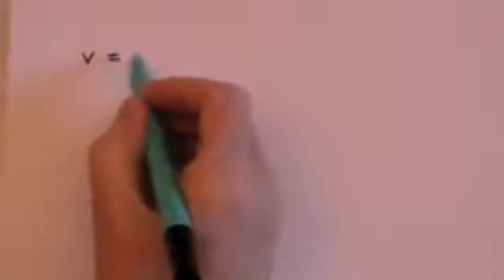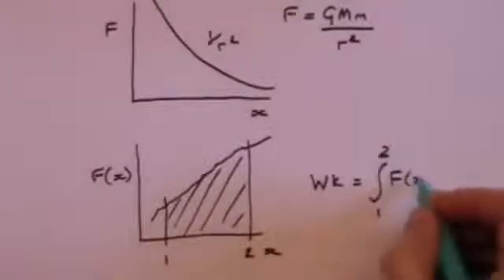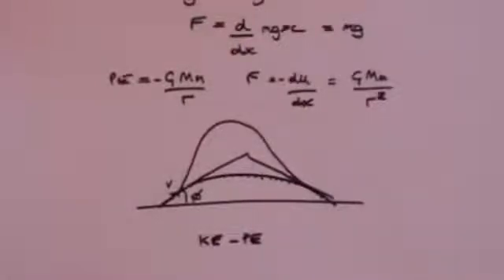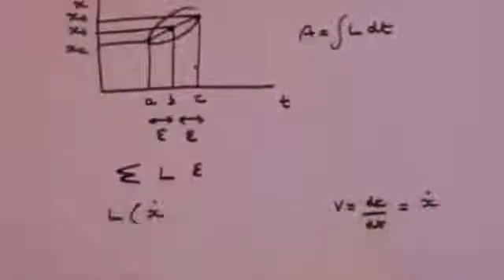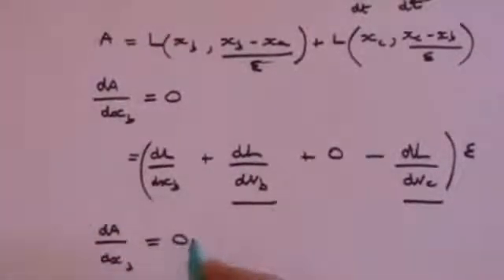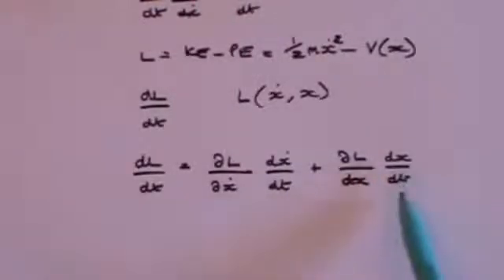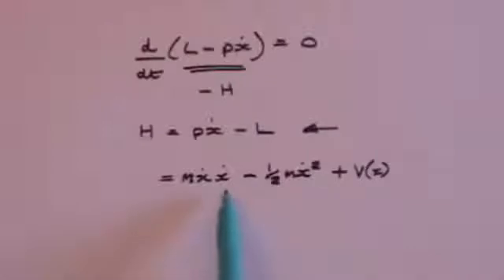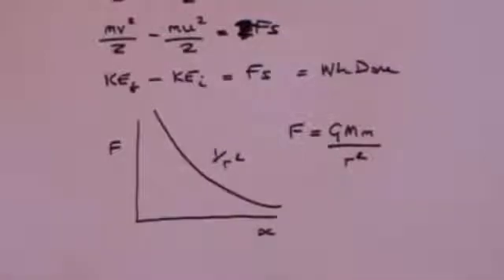Analytical Mechanics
A basic introduction to Analytical Mechanics derived from Newtonian Mechanics, covering the Lagrangian, principle of least action, Euler Lagrange equation and Hamiltonian.

Our exploration of the theoretical underpinnings of modern physics begins with classical mechanics, the mathematical physics worked out by Isaac Newton (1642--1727) and later by Joseph Lagrange.

( 10, 2017) Leonard Susskind discusses lagrangian functions as they relate to coordinate systems and forces in a system. This course is the beginning of a six course sequence that explores.